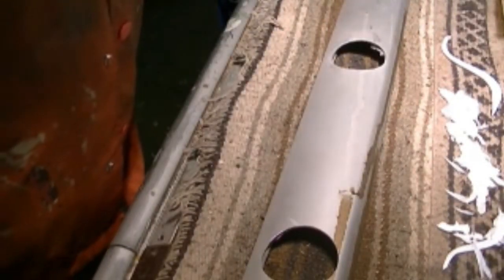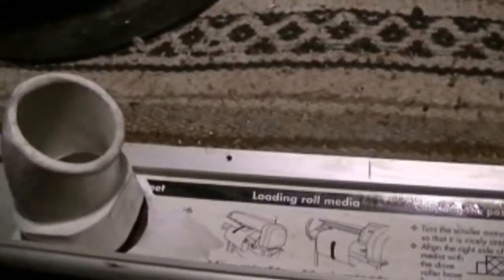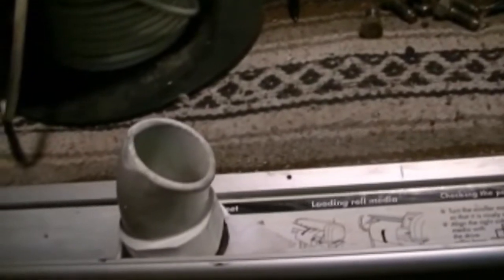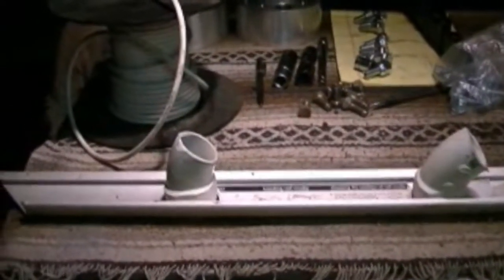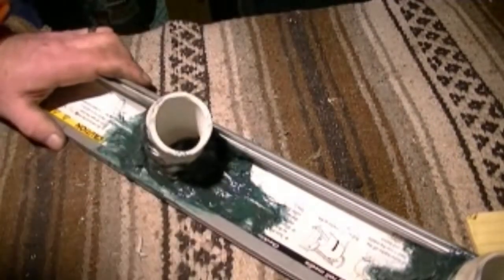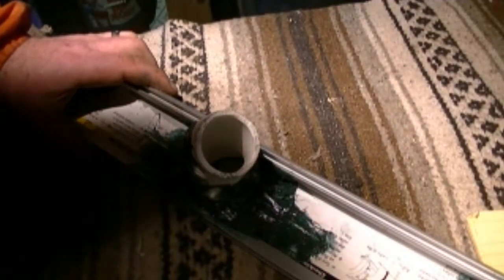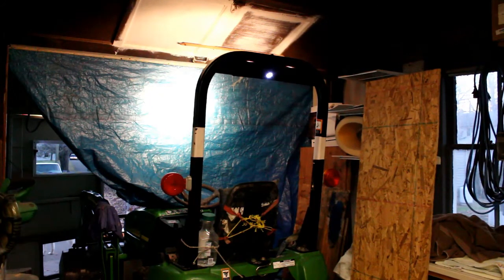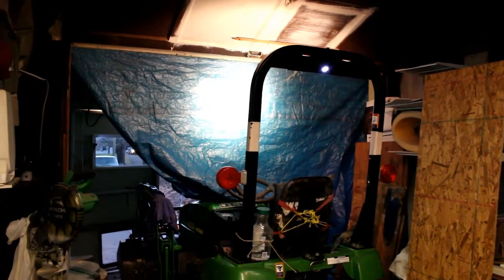The light bar is done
Finished the light bar. If I didn't start rambling on it would have been a 9 minute video instead of 12. lol.